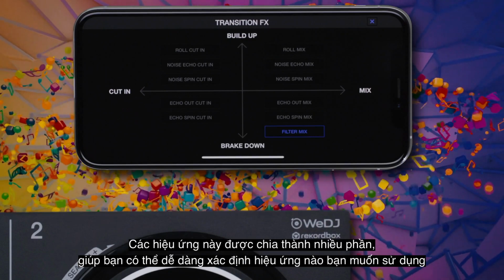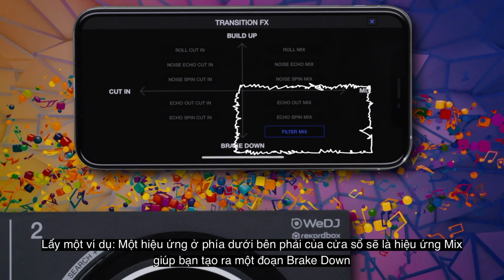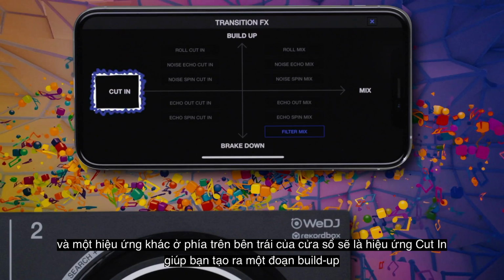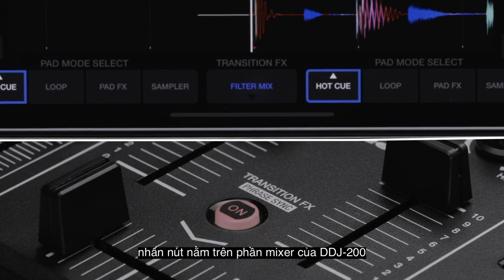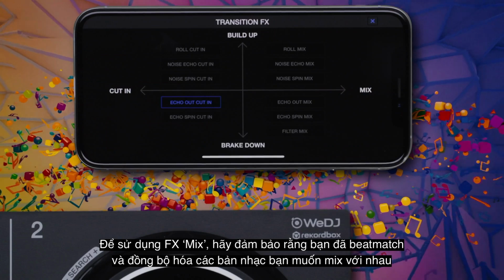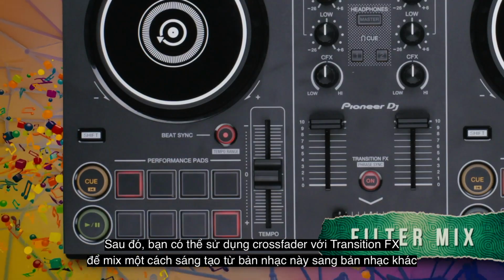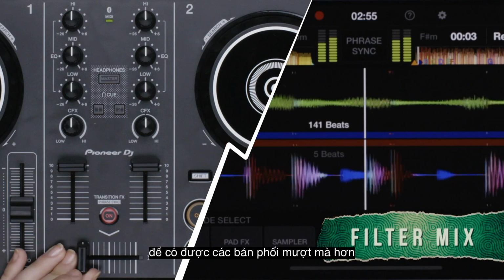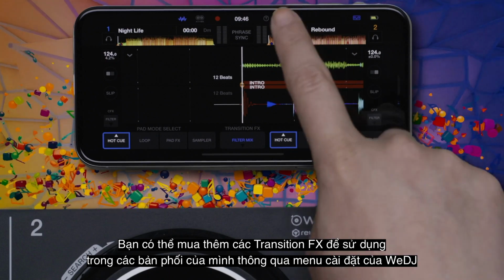Hướng dẫn sử dụng DDJ-200 cùng WeDJ (Vietsub): EP.10 - Sử dụng các hiệu ứng Color và Transition FX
Tập 10: Sử dụng các hiệu ứng Color FX và Transition FX
Dễ dàng thực hiện các bản mix chuyên nghiệp theo nhiều phong cách khác nhau với sự trợ giúp của Transition FX và Color FX.

Đây là series 17 tập hướng dẫn sử dụng controller DDJ-200 cùng phần mềm WeDJ của Pioneer DJ, được chúng tôi phụ đề tiếng Việt lại nhằm hỗ trợ các bạn dễ hiểu hơn trong cách sử dụng thiết bị này.

649 Điện Biên Phủ, Phường 1, Quận 3, TP. Hồ Chí Minh